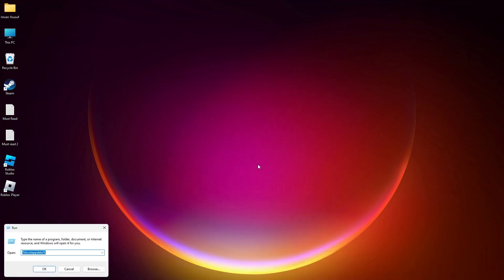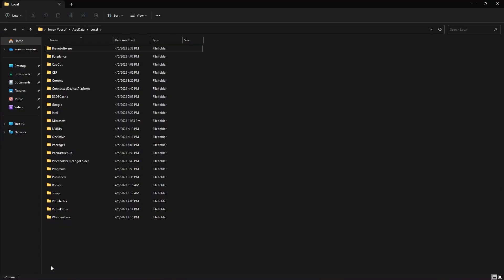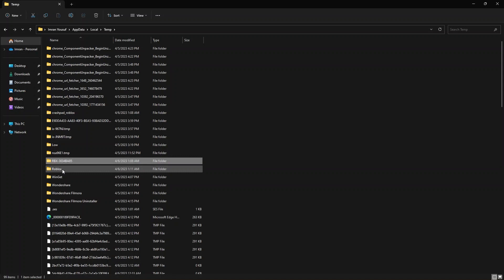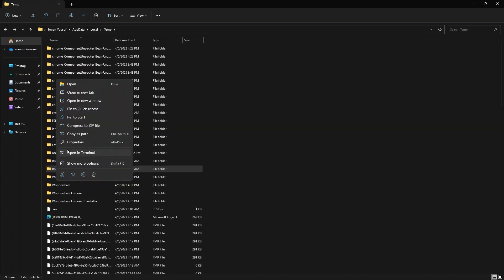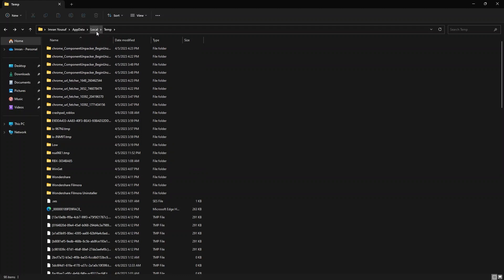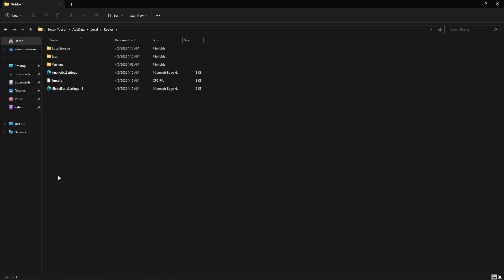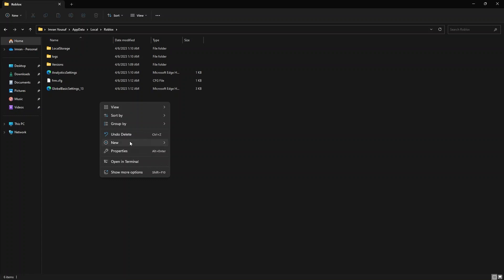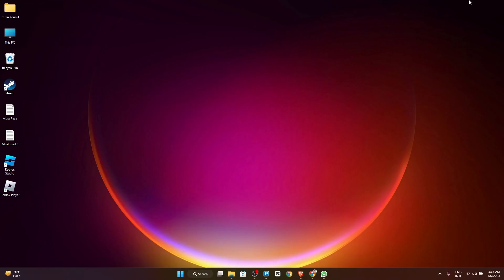How To Fix Roblox Has Failed To Create Directory Error=3 1 (2023)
How To Fix Roblox Has Failed To Create Directory Error=3 1